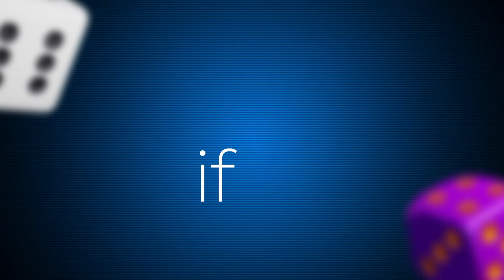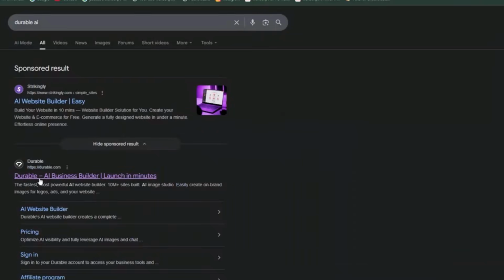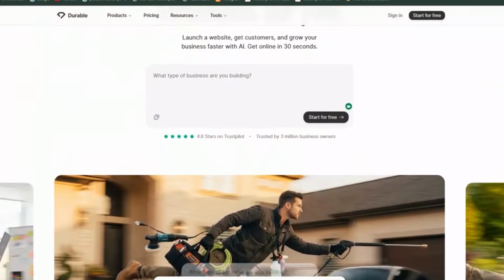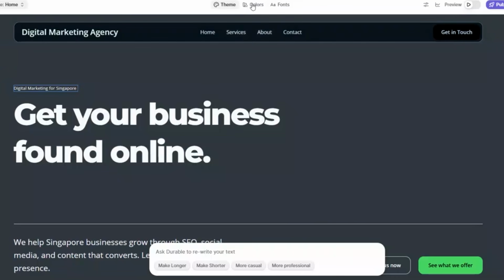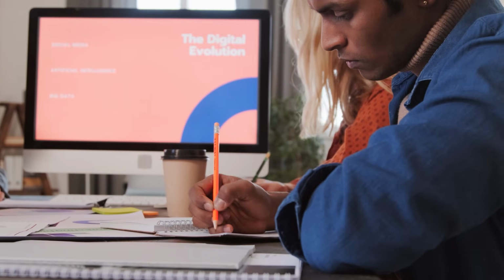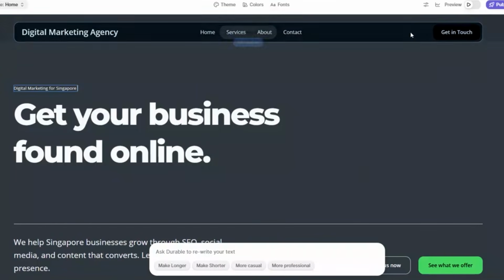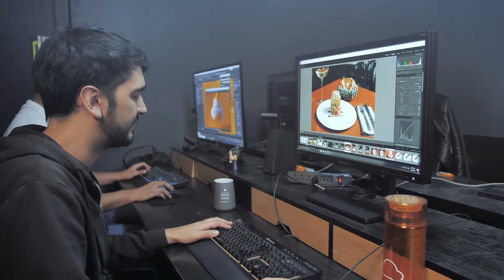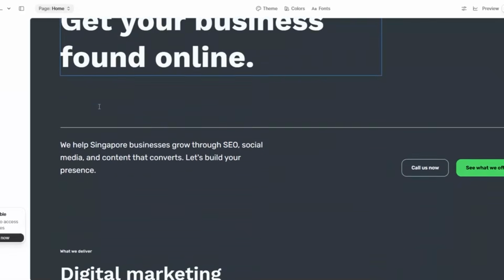AI Built a Website in 30 Seconds… Here’s What Happened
Have you ever wondered if AI could build an entire website for you in seconds?

In this video, I tested Durable AI — a tool that claims to generate a complete website (design, content, and structure) from just one simple prompt.

No coding, no templates, no long setup.

We’ll break down:

* How the website is generated step by step
* What the AI gets right (and where it falls short)
* How realistic and usable the final result actually is
* And whether tools like this can replace traditional website building

If you're a freelancer, entrepreneur, or just exploring AI tools, this is something worth looking into.